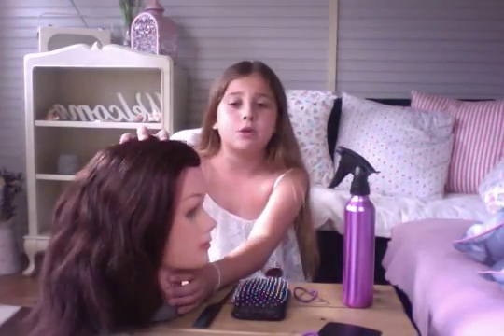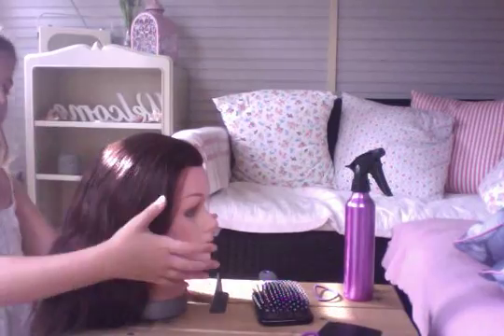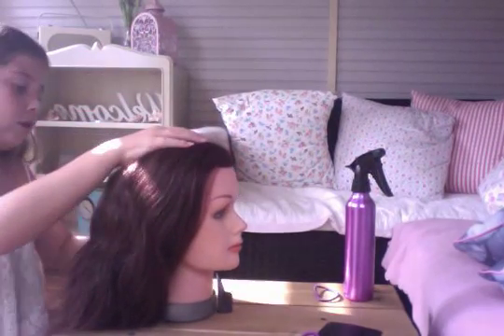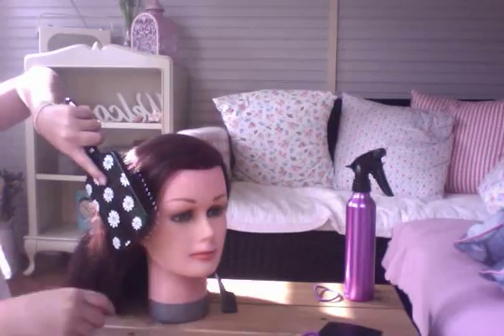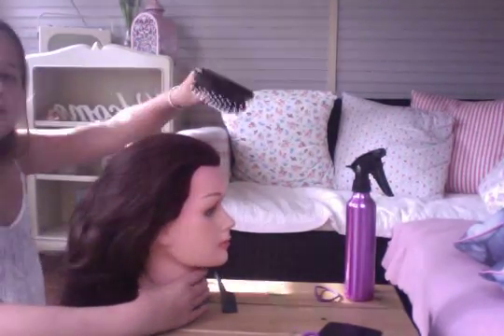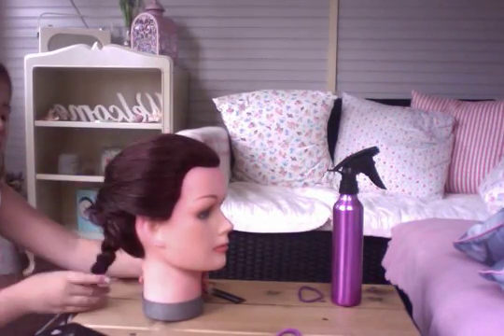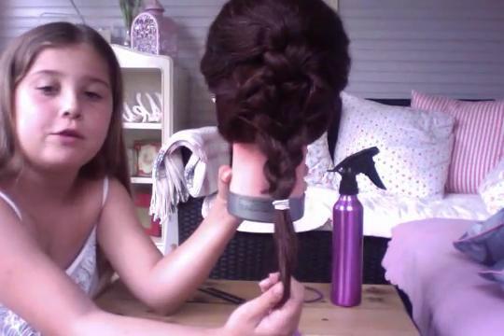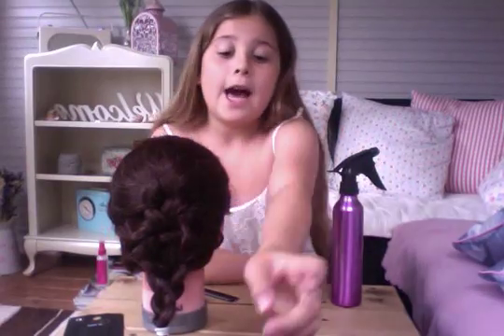how to do a dutch braid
hi its me again i hope you enjoy this video be shore to watch my last video